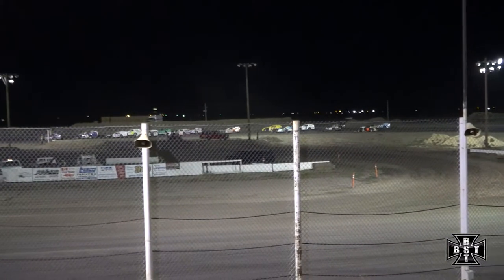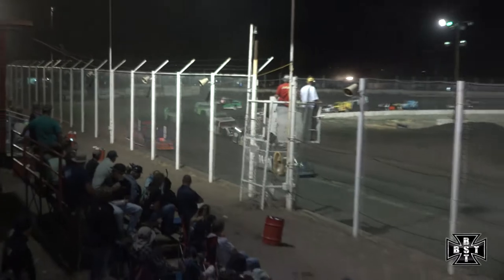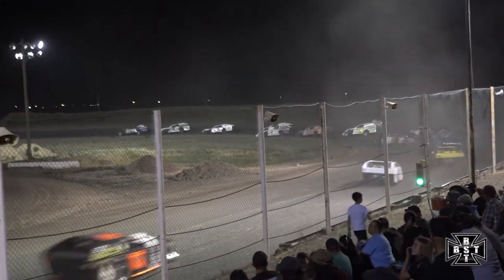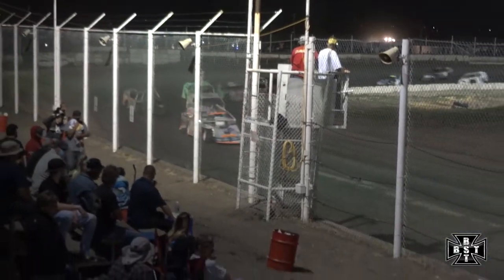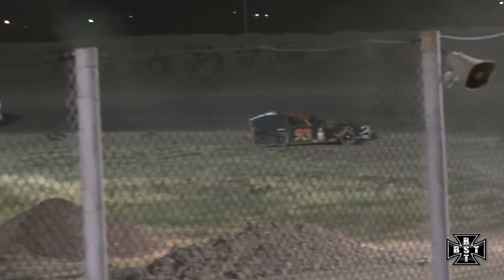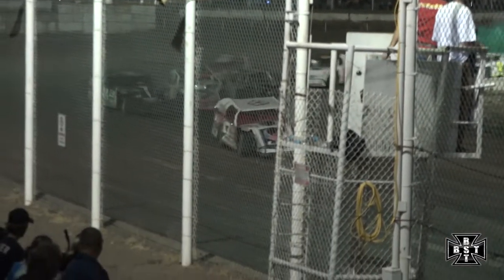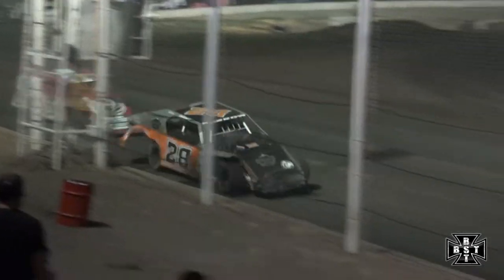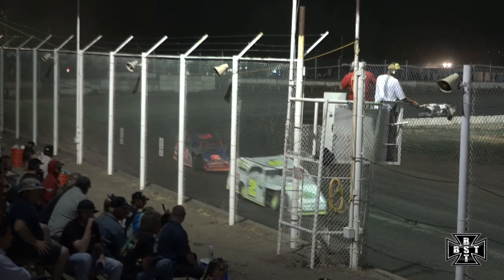Modified Main |I-76 Speedway| 06.20.2020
This is the Modified Main at I-76 Speedway in Fort Morgan, Colorado on 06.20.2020